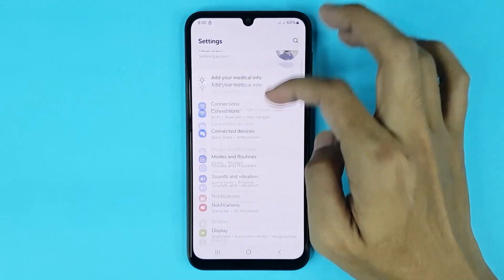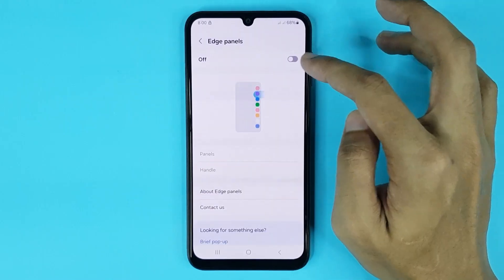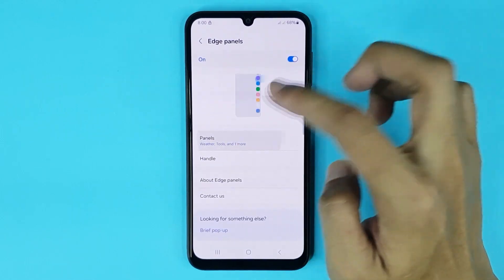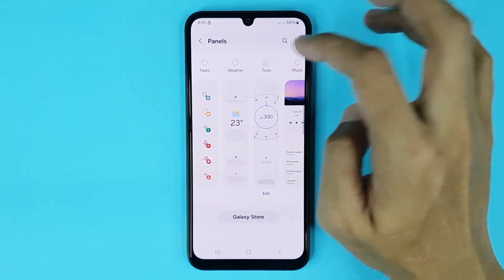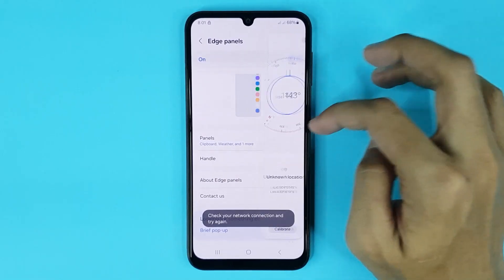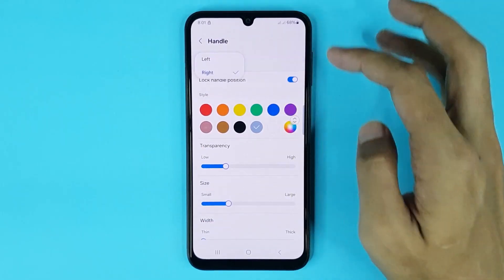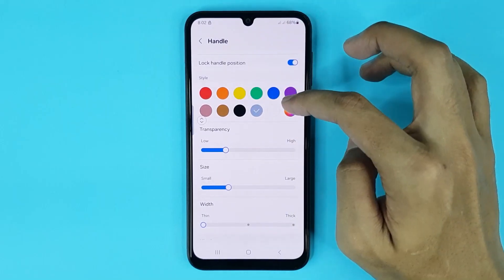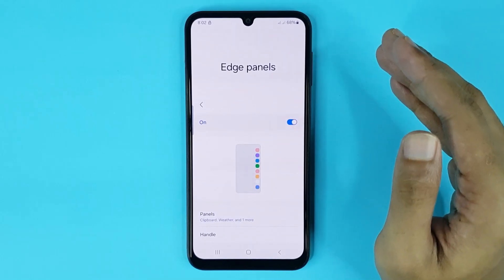How to Enable or Disable Edge Panel in Samsung A05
A quick guide to enable or disable edge panel in your Samsung Galaxy A05 phone.